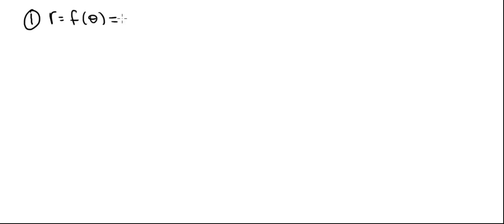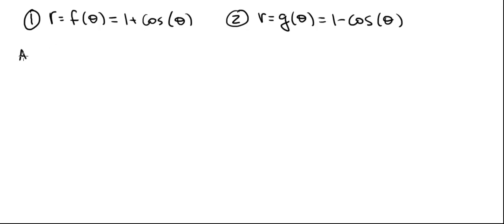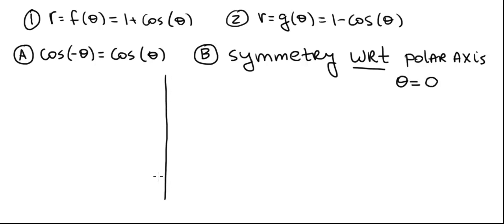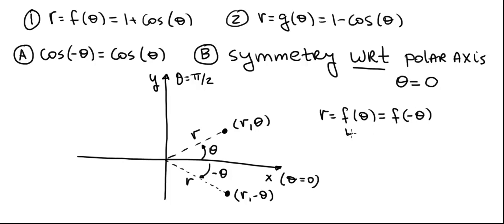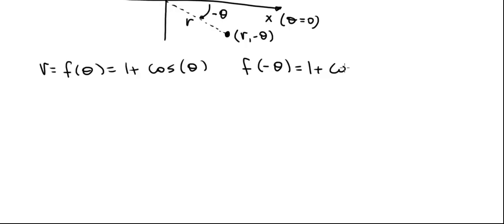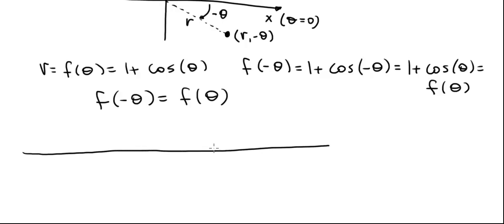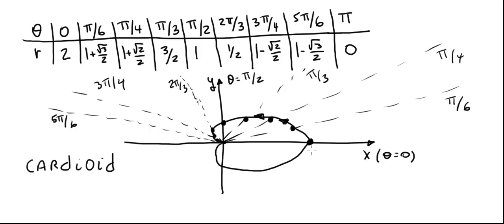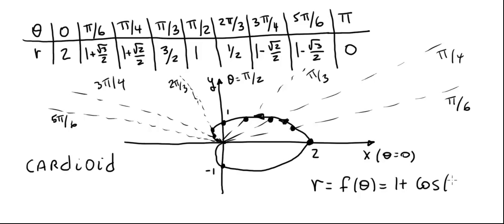Polar graph 3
Polar graphs of cardioids r = 1 + cos theta and r = 1- cos theta